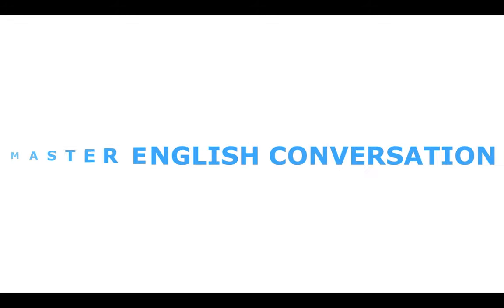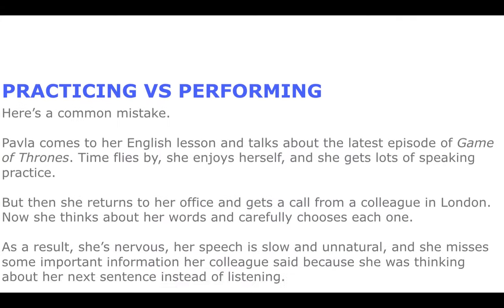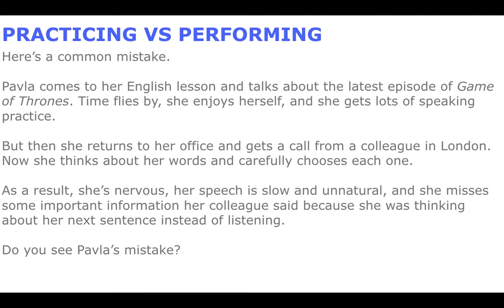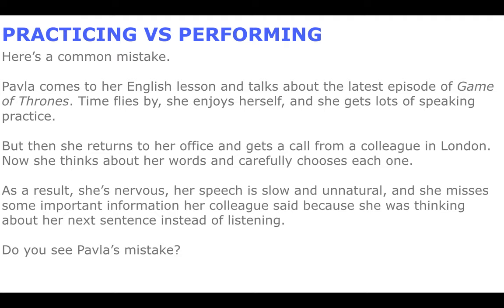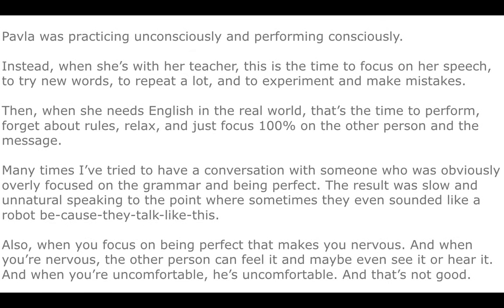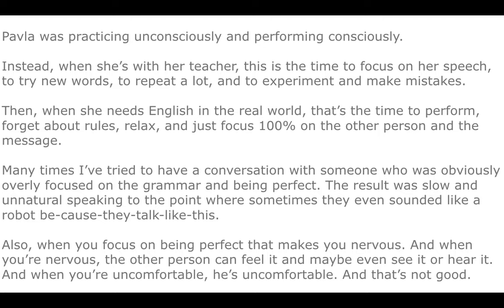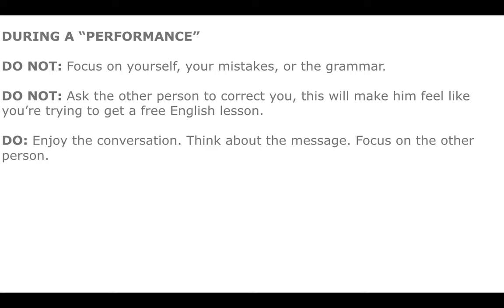Master EnglishConversation 1